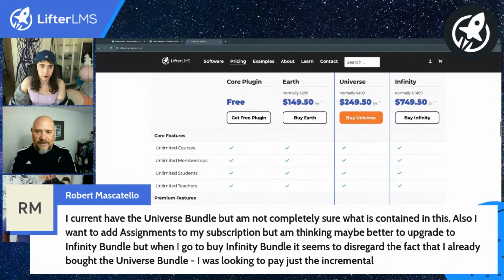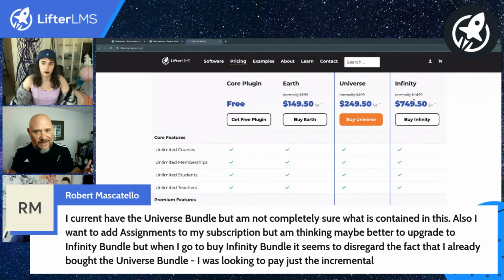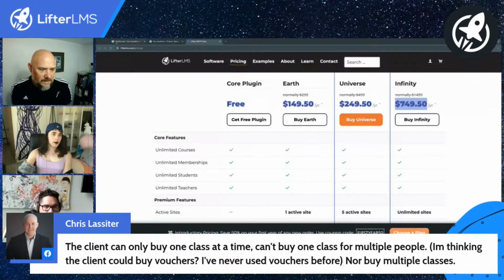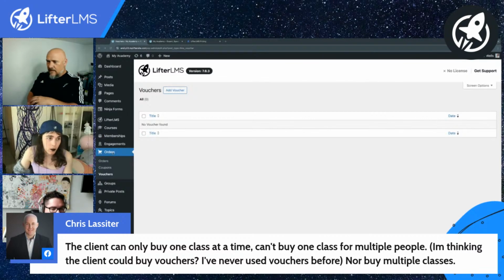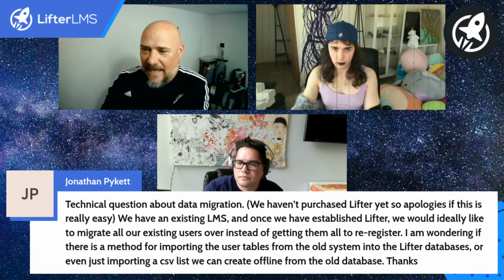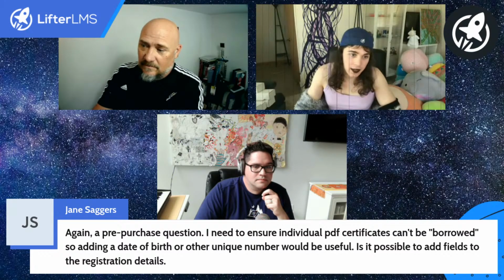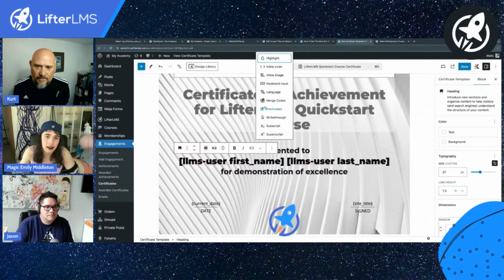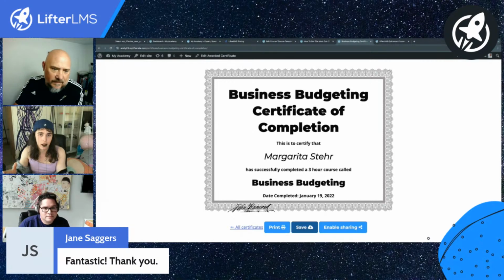Ask Me Anything - July 25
Join Emily and Kurt as they take your questions live.